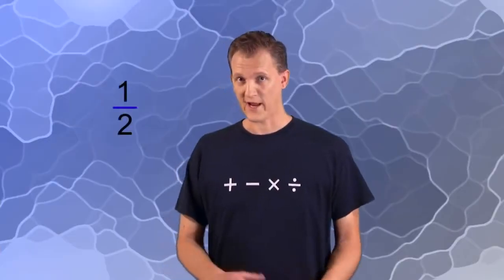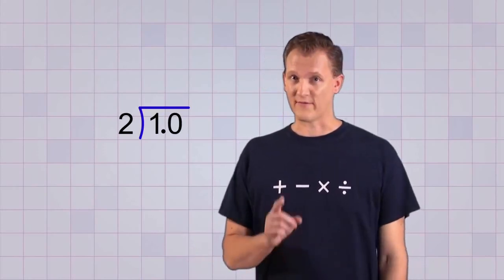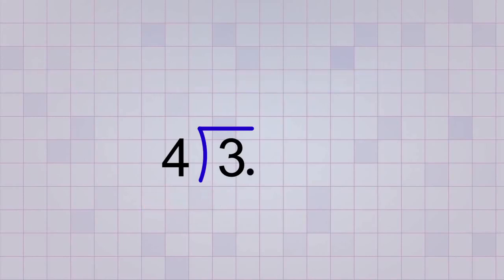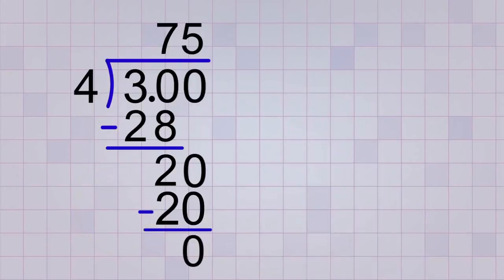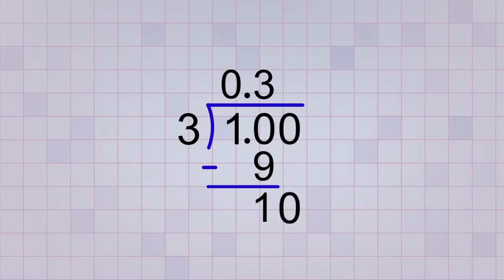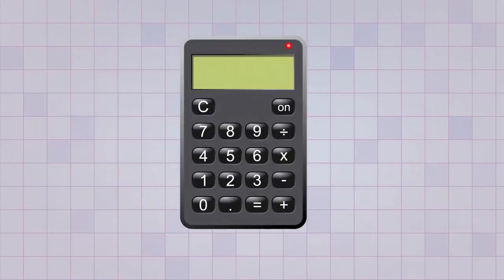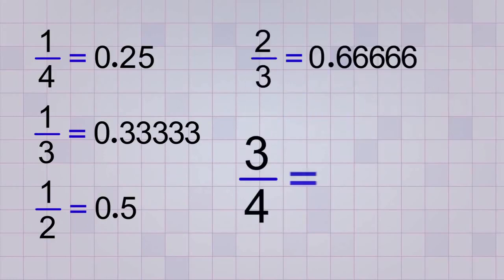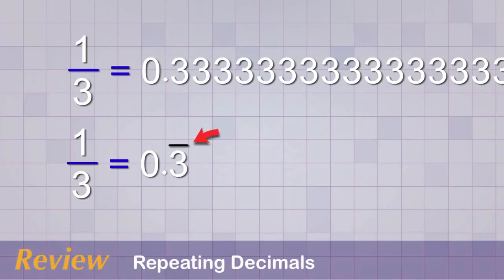Converting Fractions to Decimals Simple | Math Antics for Grades 3-8 | Using Division & Calculator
In this video, we'll cover the basics of converting fractions to decimals, including hundredths and using a ruler. Whether you're in 4th grade, 5th grade, or up to GCSE level, this lesson will provide you with the reasoning and practice you need to master this important math skill. We'll cover the bus stop method, short division, and even how to use a scientific calculator. With math antics and easy-to-follow notes, this video is perfect for online practice or review exercises. Don't miss out on our GCSE questions and review exercise to test your knowledge!